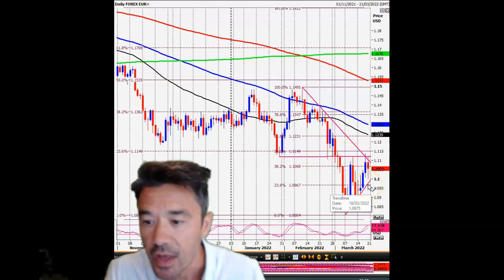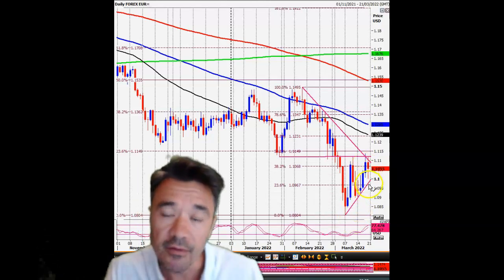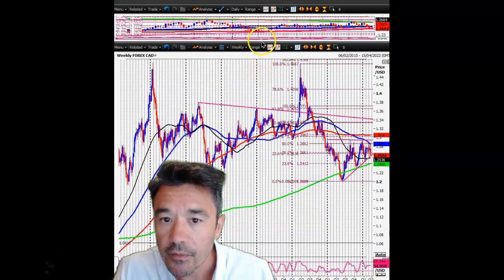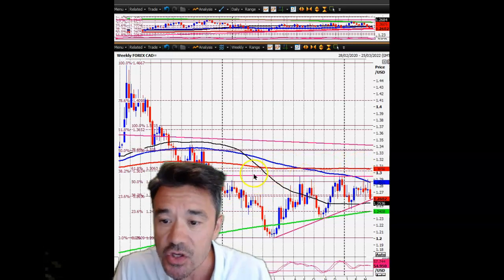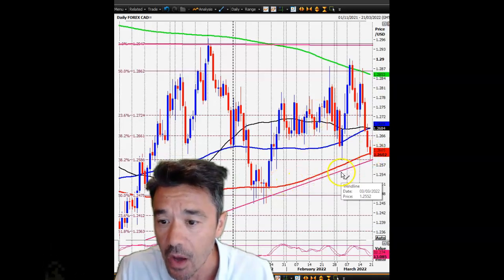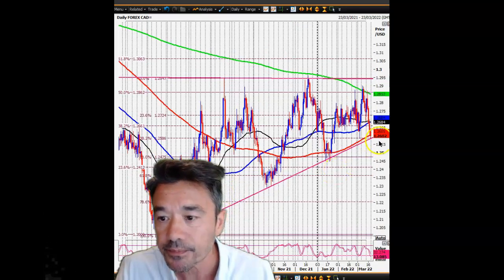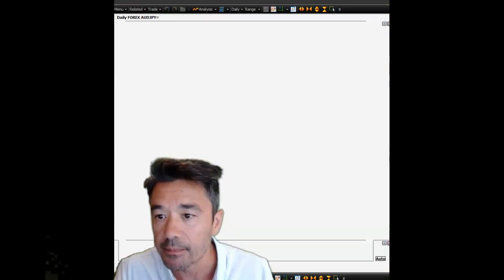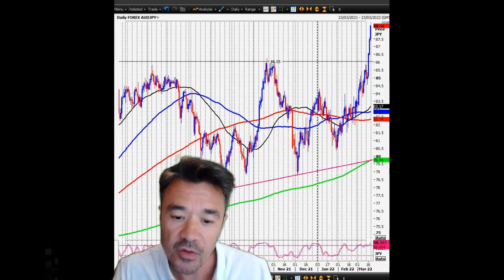EURUSD headed lower? USDCAD tests important support 1.2600/1.2580. Dollar higher or lower this week?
EURUSD could be forming a bear flag, meaning eventually we will break lower & make a new low below 1.0800.

USDCAD remains very much in an erratic & random 9 month sideways trend. A scalpers market as I do not think we can hold trades for long before prices reverse.

On Friday we made a high for the day exactly at strong support at 1.2600/1.2580. Longs need stops below 1.2550.

Update daily by 05:00 GMT

Today's Analysis.

EURUSD beat first resistance at 1.1065/85 to target 1.1150/70 but reversed from 13 pips below here. First support at 1.0980/65. Longs need stops below 1.0955. A break lower is a sell signal targeting 1.0910/00. This is not a support so if we continue lower look for 1.0850 before a retest of the March low & important 5 year trend line support at 1.0825/05. Longs need stops below 1.0780.

Key resistance at 1.1140/60. Shorts need stops above 1.1170. A break higher targets strong resistance at 1.1230/50.

USDCAD tests strong support at 1.2600/1.2580. Longs need stops below 1.2550. A break lower is a sell signal targeting 1.2485/75.

Longs at strong support at 1.2600/1.2580 target 1.2670/80 then first resistance at 1.2700/20 for profit taking before the weekend.